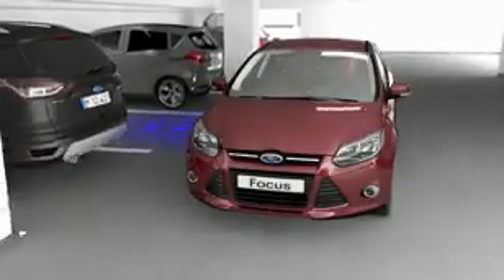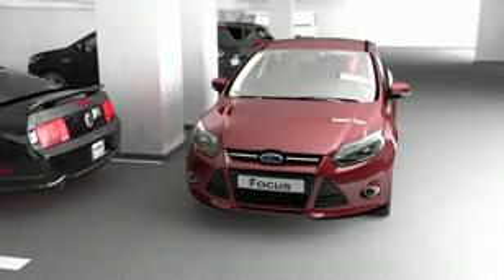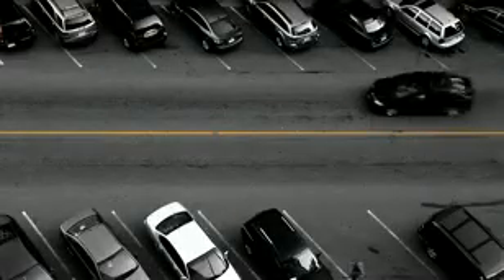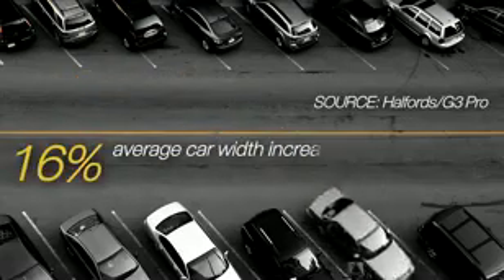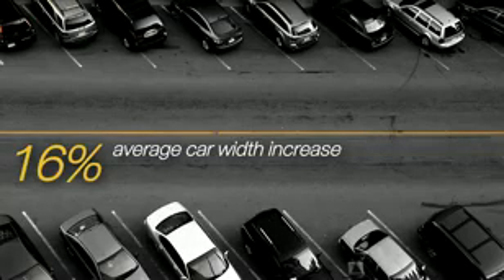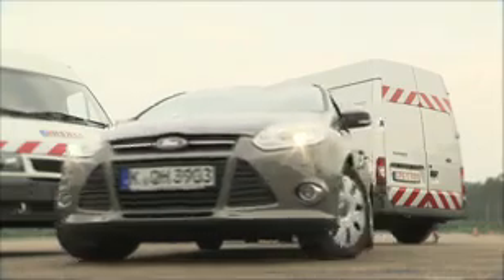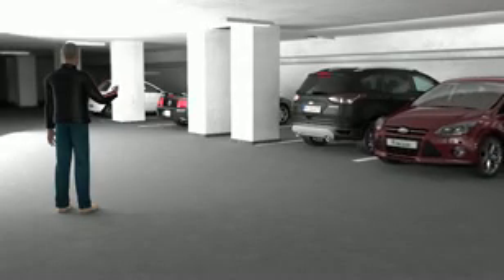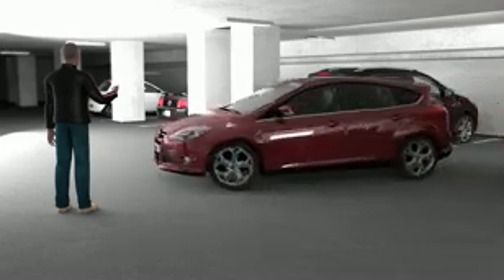Ford's self-parking 'crash-proof' car manoeuvres itself into..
Every driver will be familiar with being forced to contort their body to squeeze out of the door after parking in a narrow space.
Cars are getting wider and wider, but parking spaces are still the same size they have been for decades, causing dinks and scrapes as motorists struggle to park their unwieldy vehicles.
But now Ford has developed a car that can park itself - while the driver stands outside.
The technology is being tested on a Ford Focus at the company's proving grounds at Lommel in Belgium and is expected to be on showroom models within two years.